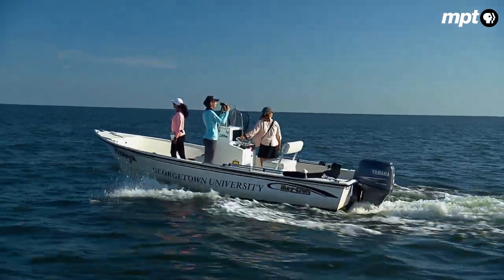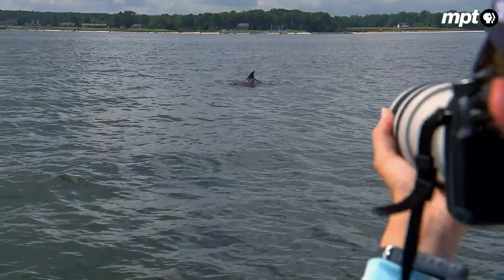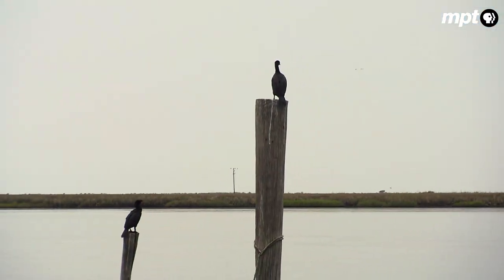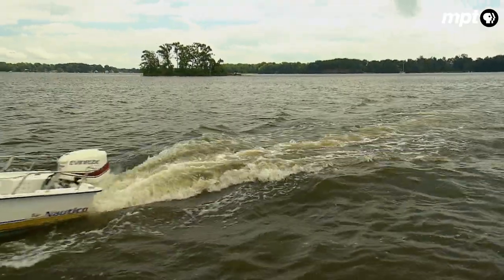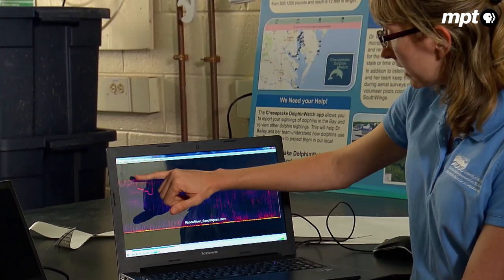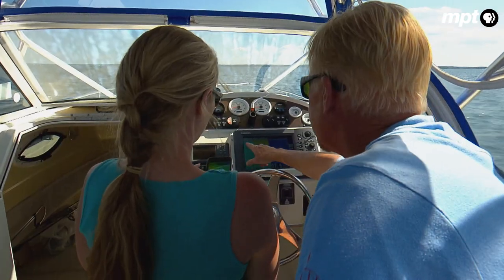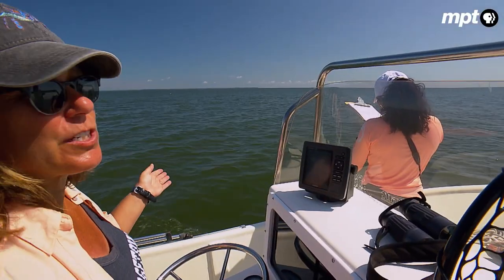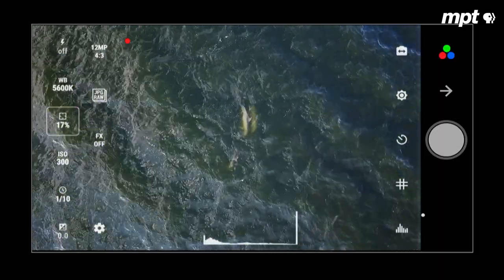Outdoors Maryland: Surveying Dolphins in the Chesapeake Bay (Full Story!)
Atlantic bottlenose dolphins have been reported in the Chesapeake since the 1800s, but as pollution increased and water quality declined during the 20th century, sightings became few and far between.  Today, it seems their numbers are on the rebound.

Join a crew of biologists surveying local waterways for dolphins, and meet the citizen scientists helping to keep tabs on these majestic mammals through a University of Maryland Center for Environmental Science (UMCES) project called "Chesapeake DolphinWatch".

Feeling inspired to go on your own Chesapeake dolphin safari this summer?  You can download the Chesapeake DolphinWatch app

Outdoors Maryland is produced in cooperation with the Maryland Department of Natural Resources.